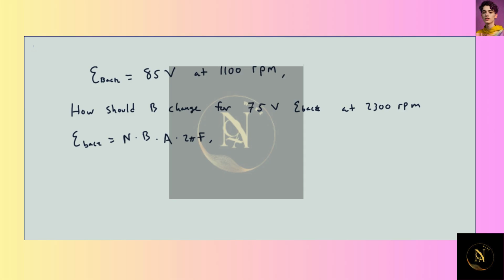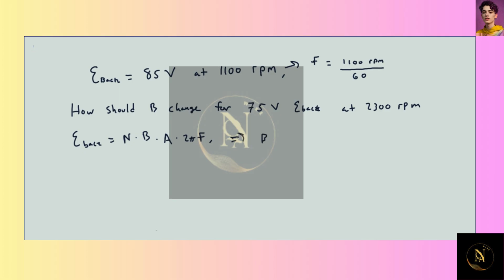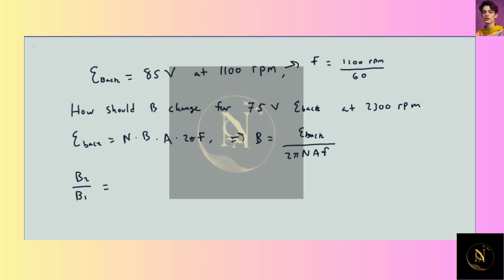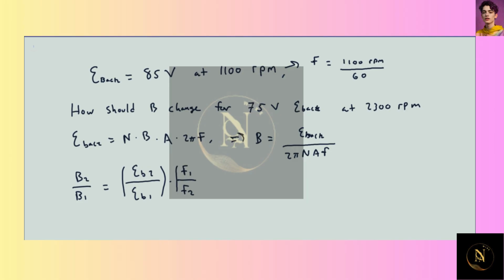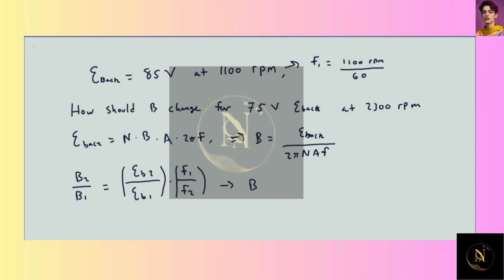The back emf in a motor is 85 when the motor is operating at 1100 How would you change the motor's m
The back emf in a motor is 85 when the motor is operating at 1100 How would you change the motor's magnetic field if you wanted to reduce the back emf to 75 when the motor was running at 2300 ?